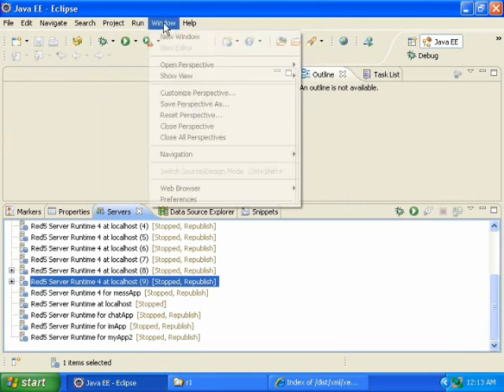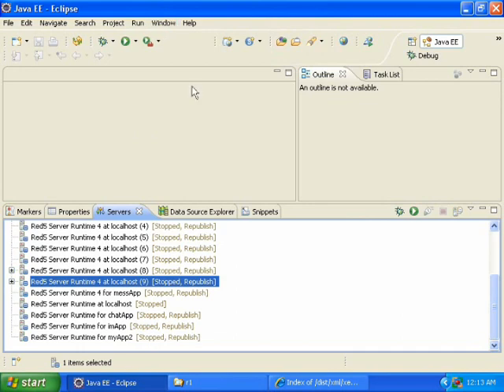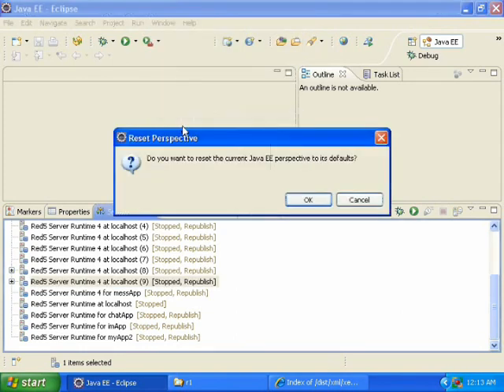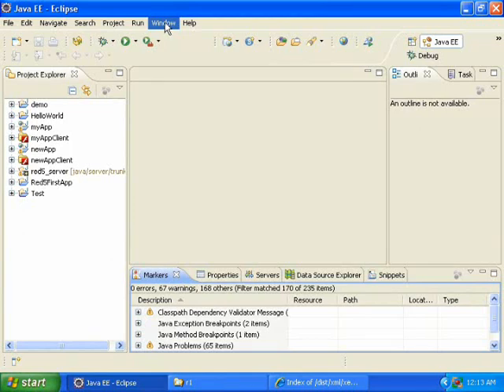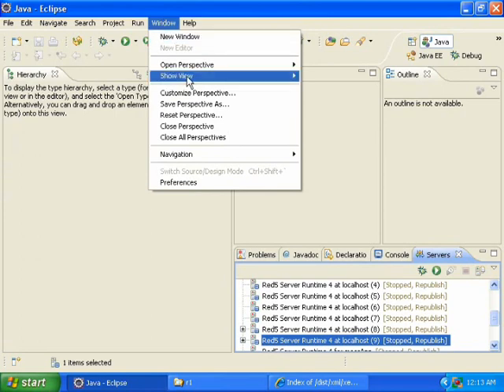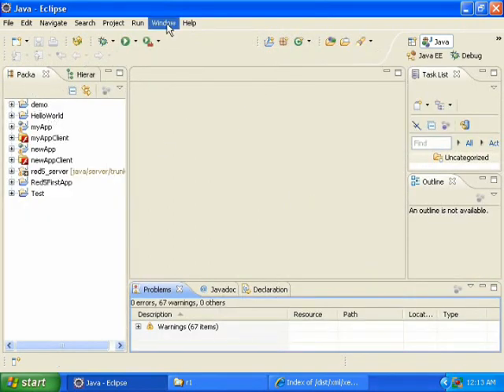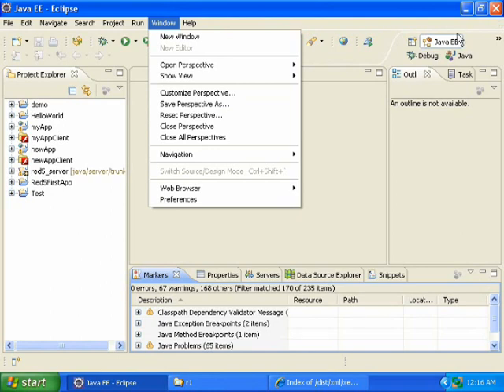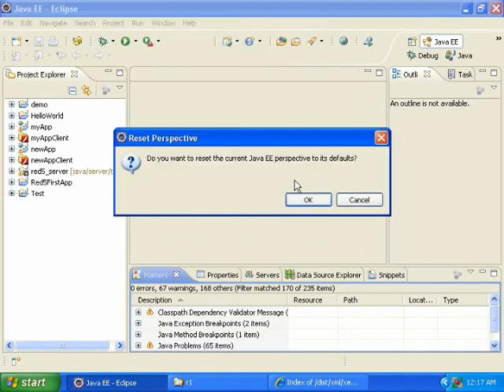eclipse: how to restore default window layout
How to restore the default window layout.  I accidentally messed mine up and it took me a long time to figure out how to restore it.